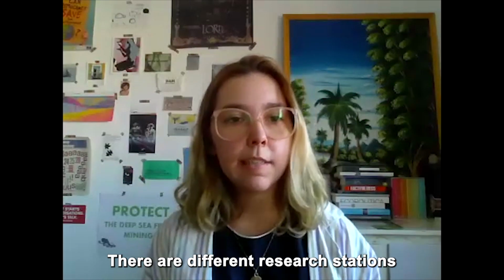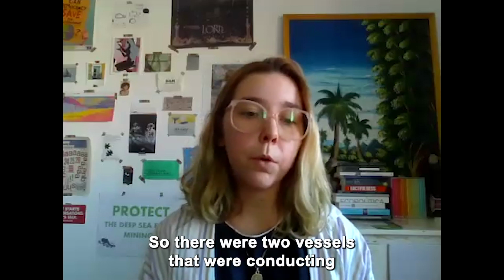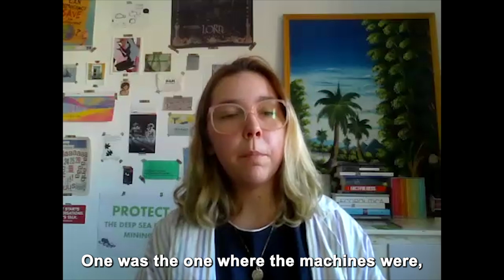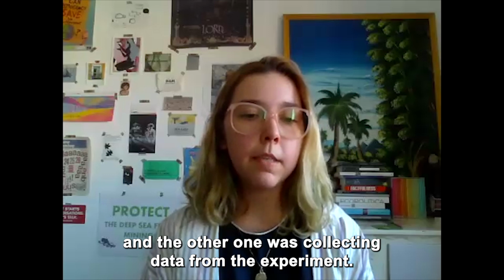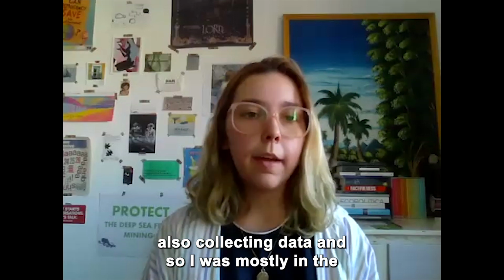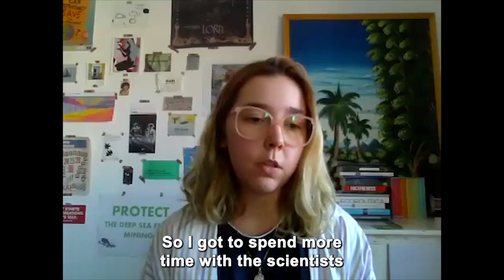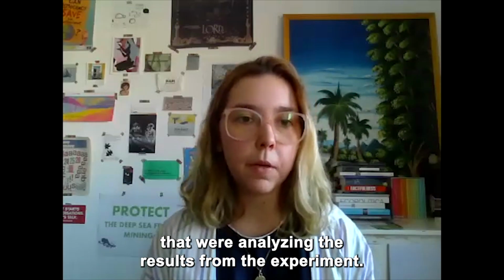Clara Botto: What did you learn about marine cloud brightening in Australia?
This video is an excerpt taken from the C2GTalk interview with Clara Botto a climate activist and Co-Founder of Solar Radiation Modification Youth Watch.

Visit the C2GTalk landing page here to explore others in the series